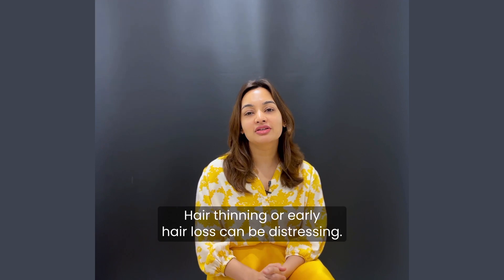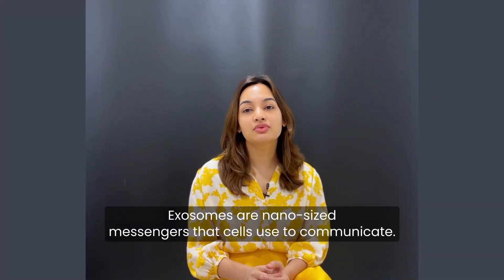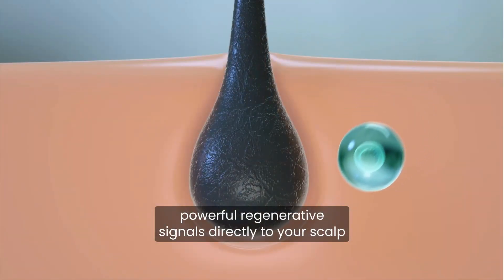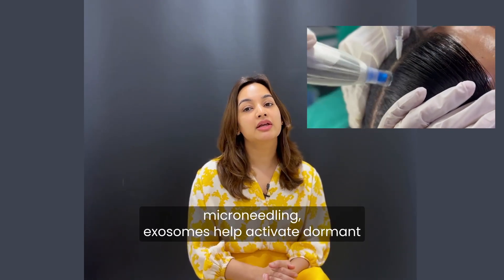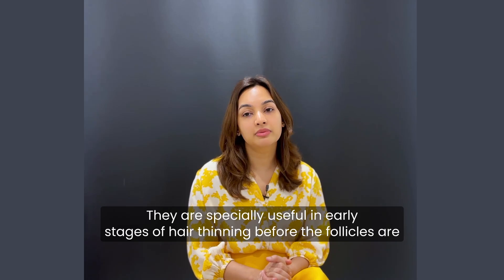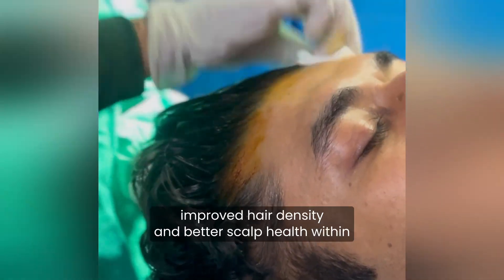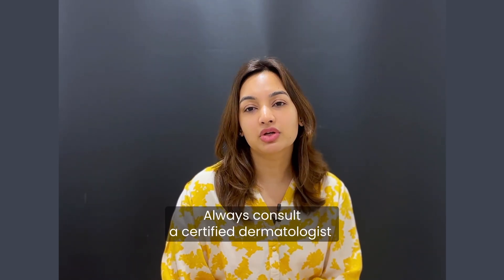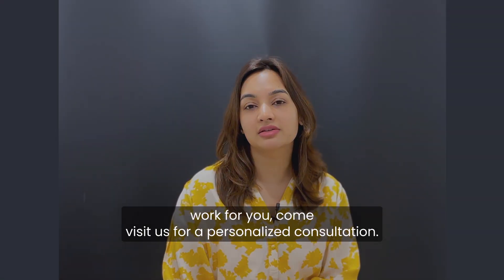Exosomes for Hair Growth Explained | Dr. Jyoti Gupta | Non-Surgical Hair Treatment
Is your hair thinning or falling out early? Wondering if there's a non-surgical solution that actually works?
In this video, Dr. Jyoti Gupta explains everything you need to know about Exosome Therapy for Hair Regrowth—one of the most advanced and effective treatments for early-stage hair loss.

📌 Time Stamps:
00:28 - What are exosomes?
01:16 - Is Exosome Therapy safe? Who should consider it?
01:39 - How many sessions & what is the gap between two sessions?

Whether you’re dealing with androgenetic alopecia or early hair thinning, this might be the solution your scalp’s been waiting for!

📍 Visit us at: Dr. Jyoti Gupta Clinic, Delhi